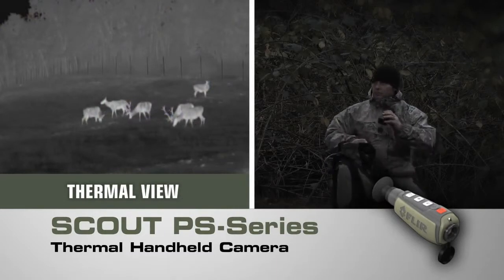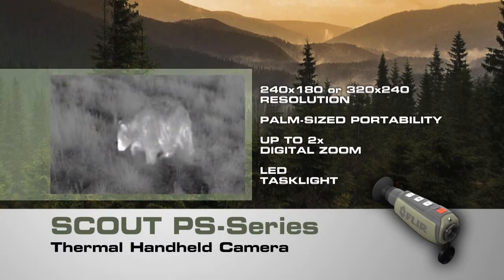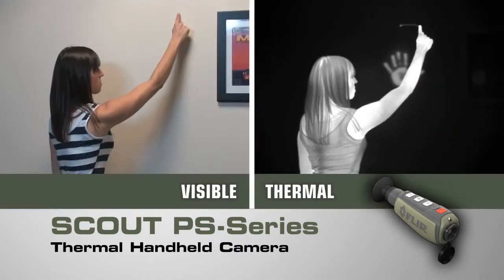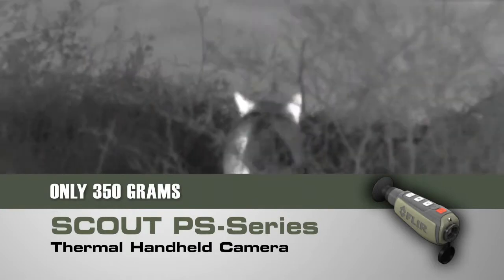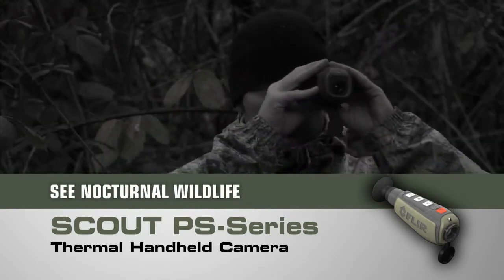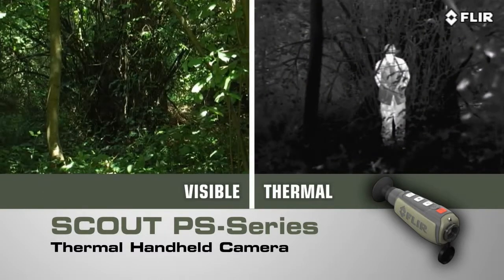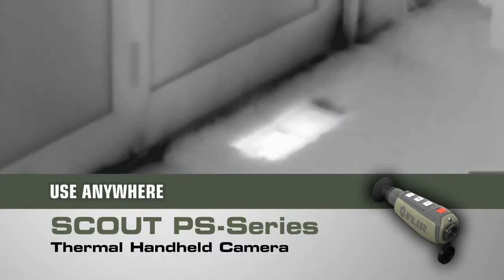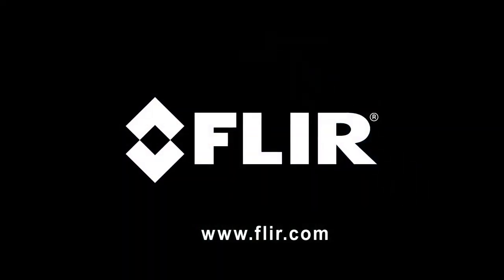Seria de camere cu termoviziune PS Scout de la FLIR 2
Camera cu termoviziune furnizeaza imagini clare atat in conditii meteo nefavorabile cu vizibilitate redusa (praf, ceata, fum, ploaie), cat si pe timpul noptii in mijlocul intunericului. Ca si restul camerelor cu termoviziune de la Flir, aceasta ofera imagini create pe baza caldurii si nu a luminii, ceea ce va ofera un avantaj tactil sporit. Flir Scout este recomandat atat pentru vanatori si padurari cat si pentru sportivi si iubitori de natura. Acesta poate detecta silueta unui om de la distanta de 320 metri, iar o masina sau o mica ambarcatiune, de la distanta de pana la cativa kilometri.